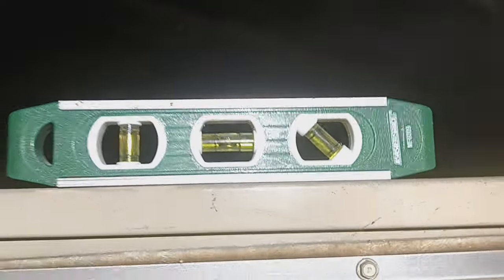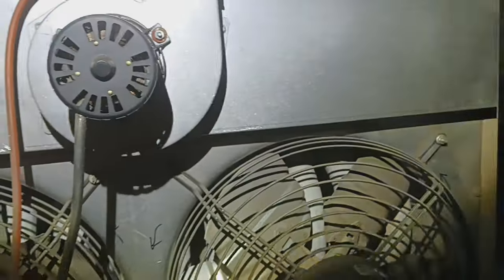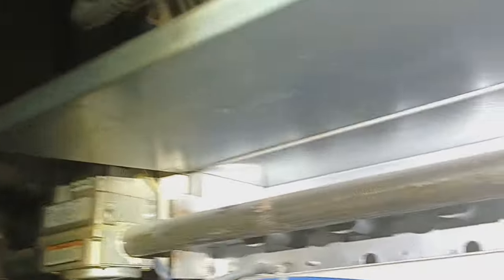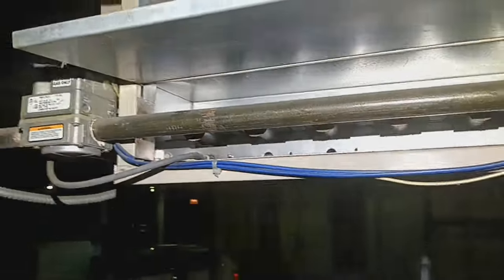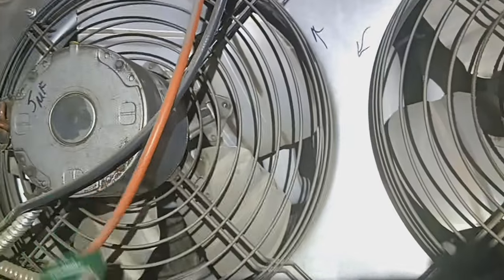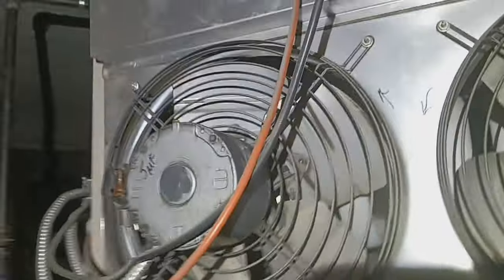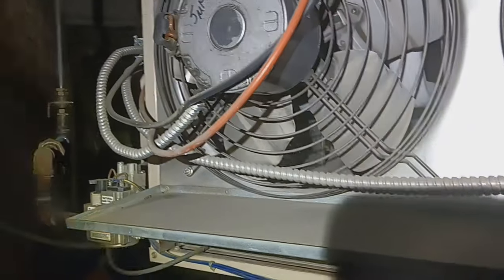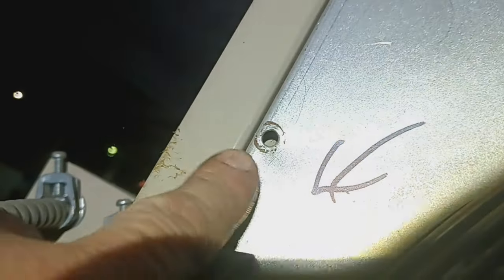Armstrong garage heater UHPA345AE-3 SERIAL NUMBER 6397G O4987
3 screw heads popped off fan shroud and heat exchanger support.